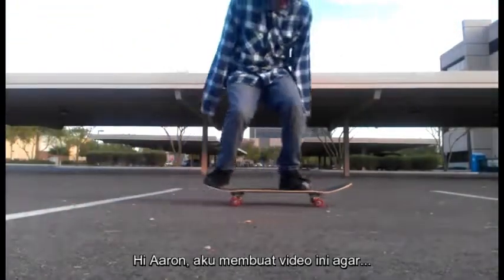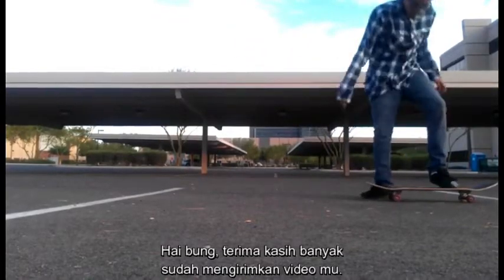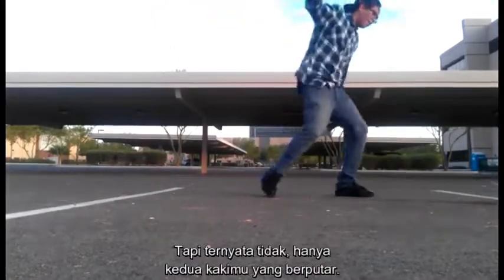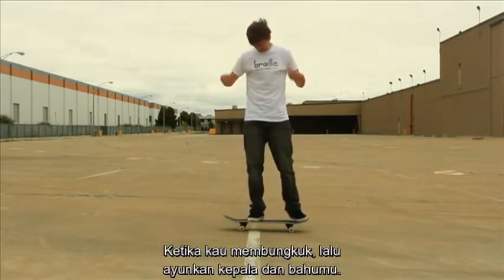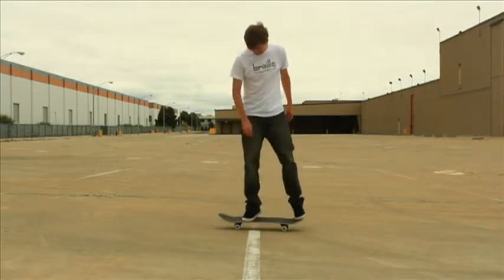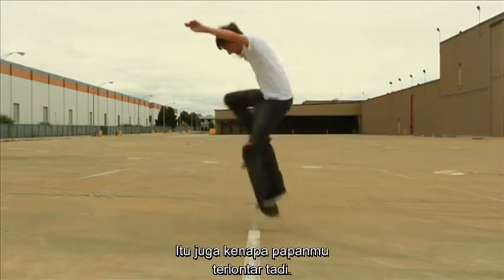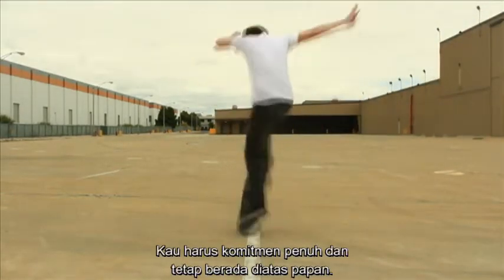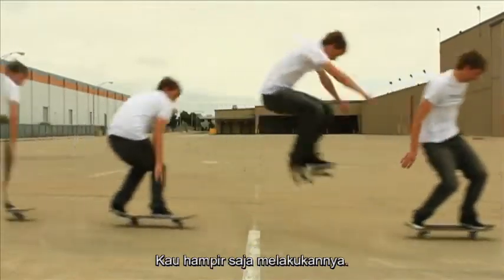CARA MELAKUKAN FS 180 | SKATE SUPPORT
Penerjemah : Nanda Anugrah

KLIK LINK DIATAS UNTUK MENDAPATKAN VIDEO BAGAIMANA BERMAIN SKATEBOARD PALING TERPERINCI YANG PERNAH DIBUAT! SKATEBOARDING MADE SIMPLE!

SKATEBOARDING MADE SIMPLE DI GOOGLE PLAY!

LIKE UNTUK VIDEO-VIDEO TUTORIAL SELANJUTNYA!

Ikuti langkah berikut untuk mengirimkan video kalian ke Skate Support-
HANYA file .MOV, .MP4, or MPEG yang diterima!

Tolong saya dengan memberi kometar, dan mensubscribe itu sangat membantu saya!